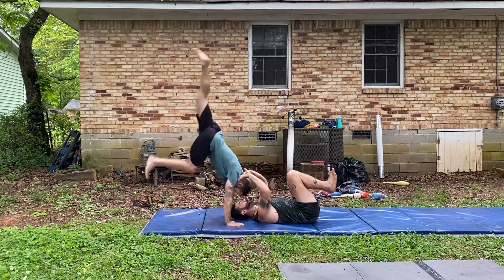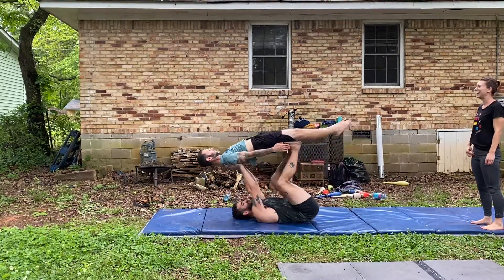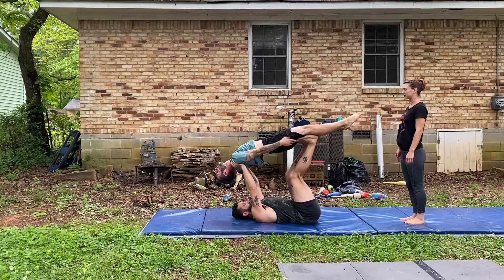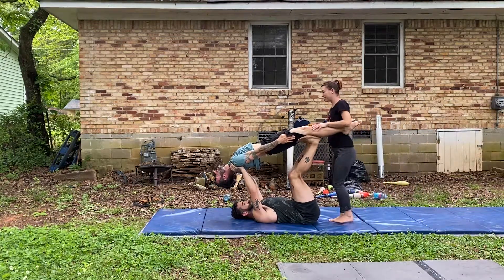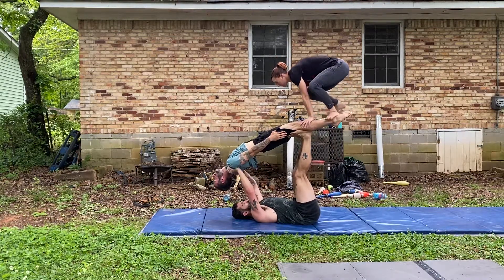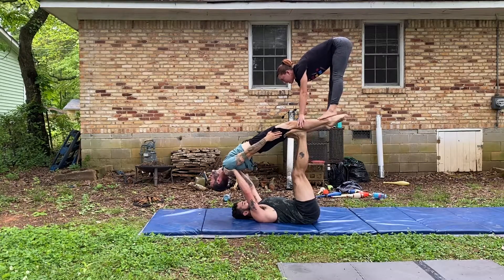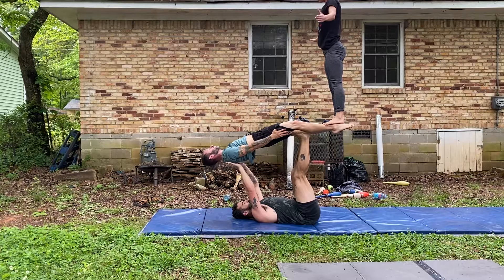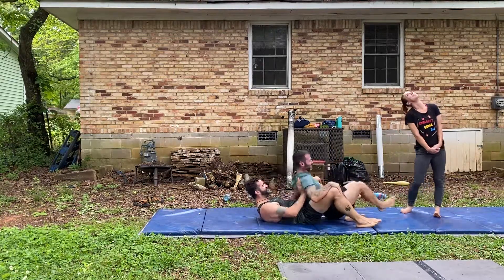First lift off in “Shin Splints”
We got our first lift off during the trick we call “Shin Splints!” 🥳

Here is a longer video than the one on social media. Stick around till the end to hear Arie talk about what he’s learning about basing this balance!

There are a lot of finicky details to account for in every part of an acrobatic trick; knee, ankle, and arm bend, hip and shoulder rotation, stacking the center point, weight shifts left, right, forward and backward, putting it all together in the right timing, then changing it in the next moment. Working on correct body positions in each moment of a stunt can feel like more of a flip book of pictures than a fluid movement. Getting a hundred little pieces to come together naturally takes a lot of time and focus.

Arie is learning quickly. We try to make sure we stop and celebrate our big successes!

Comedy, acrobatics, and circus professionals! Barely Balanced is always the life of the party. With over 15 years of experience wowing audiences all across America, we may just be touring through your neighborhood!